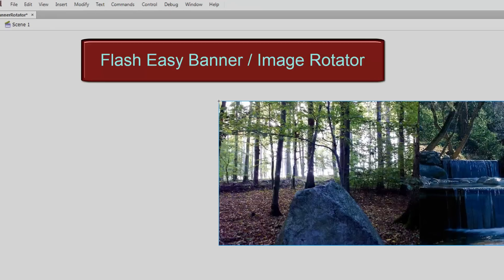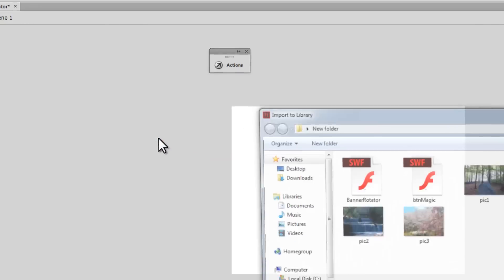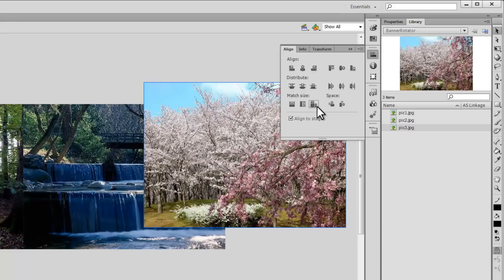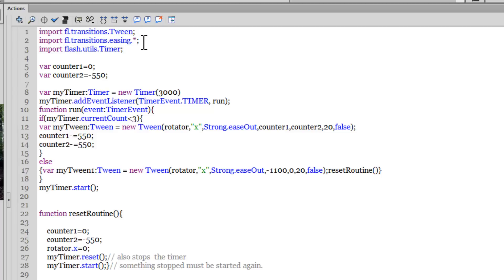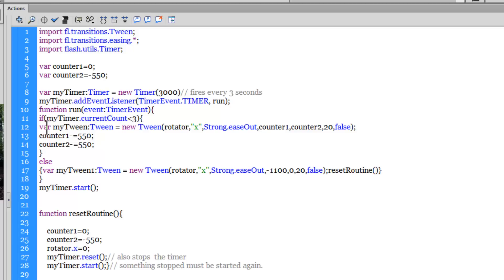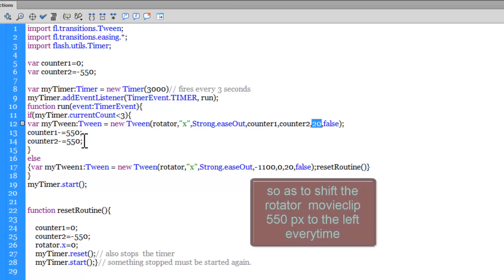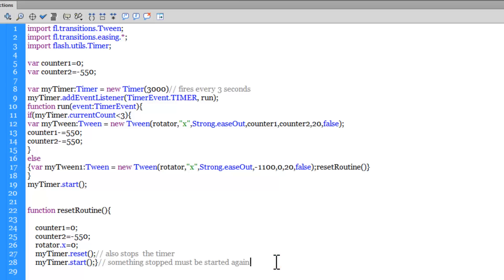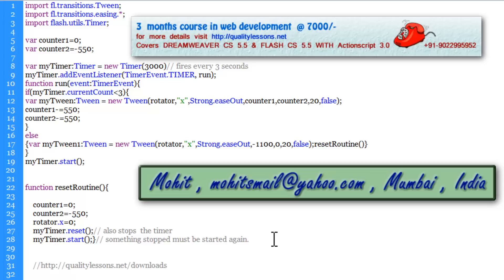Flash Tutorial : Easy Image / Banner Rotator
Here I have used the Tween Class and the Timer class to create an automatic Banner / Image Rotator . An understanding of  how the tween class works in actionscript 3  is a must.

Mohit Manuja
Trainer at Mumbai
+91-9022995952